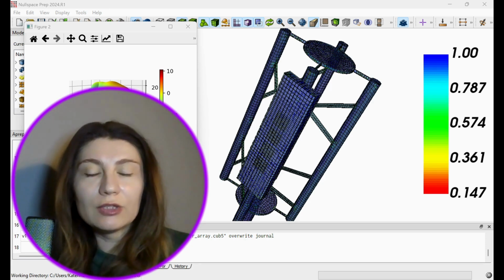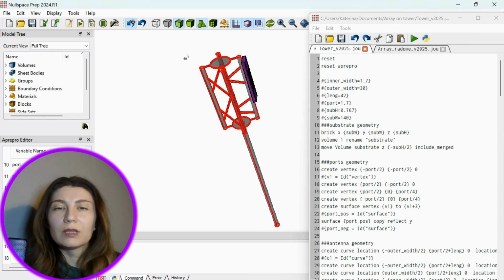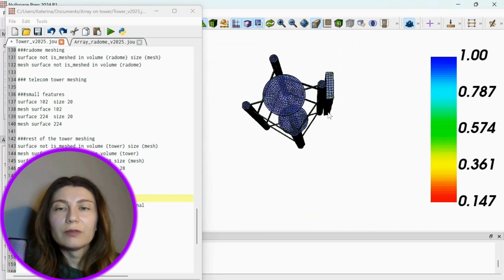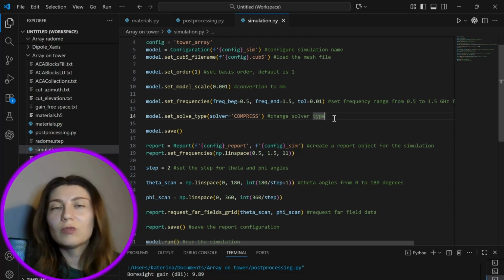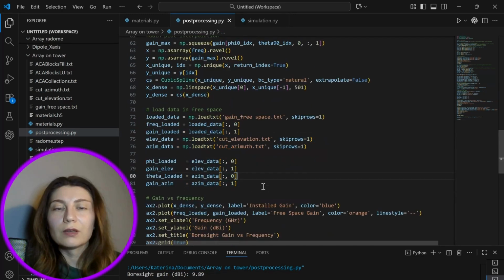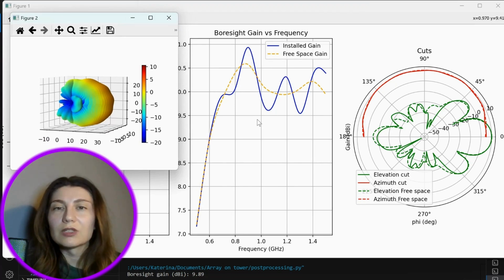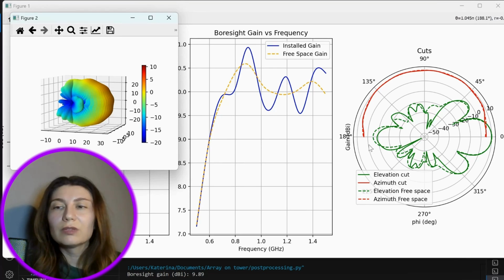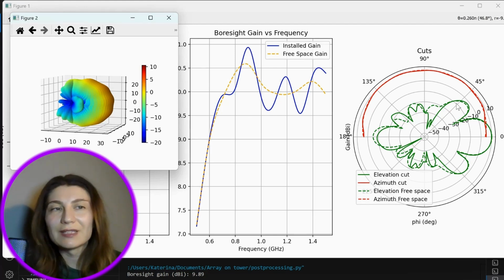Nullspace EM Tutorial Series: Antenna Array Installation Simulation Tutorial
In this fifth episode of our tutorial series, antenna engineer Katerina Galitskaya tackles the complexities of antenna array installation on telecom towers—unlocking the true challenges of real-world deployment.

Follow along as Katerina demonstrates:
•  How to import and prepare complex telecom tower models, ensuring mesh quality and simulation readiness in Nullspace
•  Navigating the unique challenges of electrically large antenna arrays and why installation environment matters
•  Leveraging Nullspace’s full-wave solver and proprietary matrix compression technology for efficient, accurate simulation—even on standard laptops
•  Comparing free-space and installed antenna simulations to uncover critical performance shifts in gain, pattern, and matching
•  Interpreting results: understanding back radiation, side lobes, and how installation impacts antenna behavior in practice

See how Nullspace empowers you to accurately model, simulate, and analyze real-world antenna systems —minimizing costly prototyping and accelerating design confidence. Whether you’re developing for telecom infrastructure, advanced communication systems, or applied research, this tutorial delivers advanced practical insights into antenna array deployment.